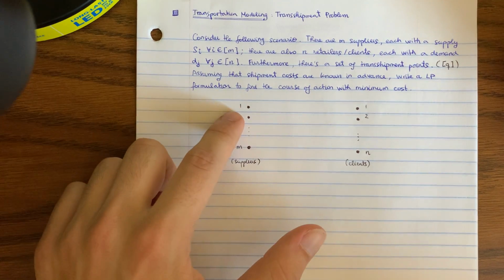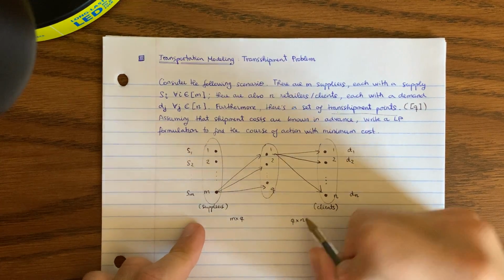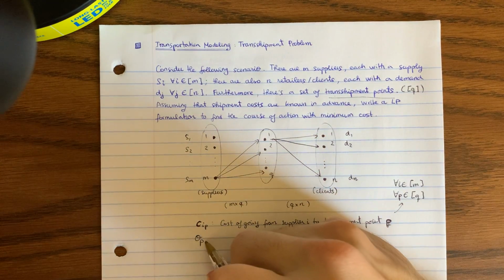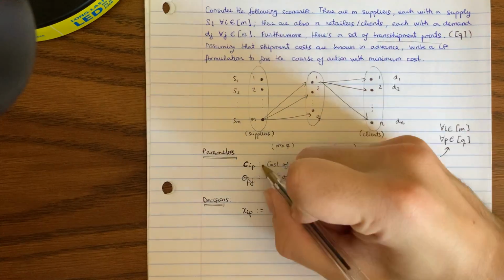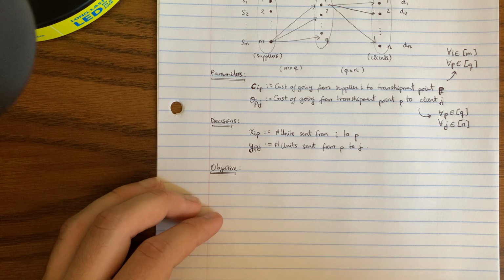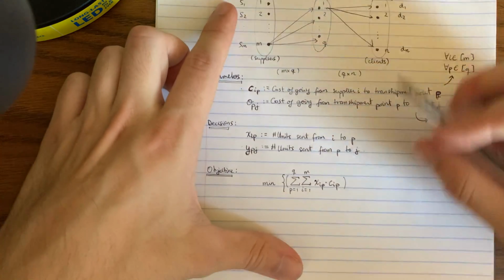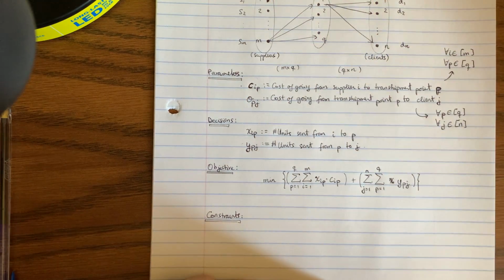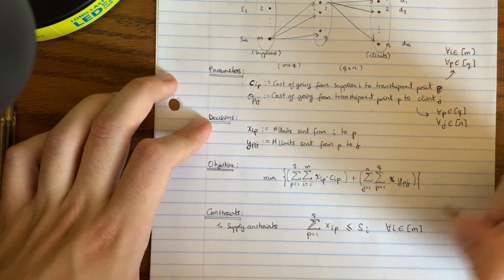Transshipment Problem - Linear Programming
Brief run-through of the standard transshipment problem in optimization. This basic LP formulation is especially useful in the field of logistics!

Note: Error in the objective function!! Forgot to multiply the arch costs for the second term. Sorry!